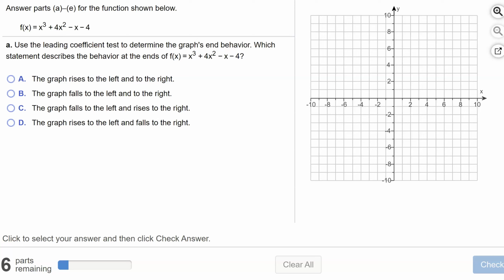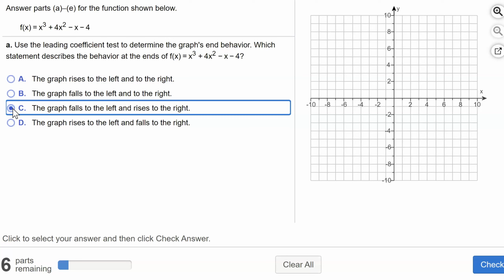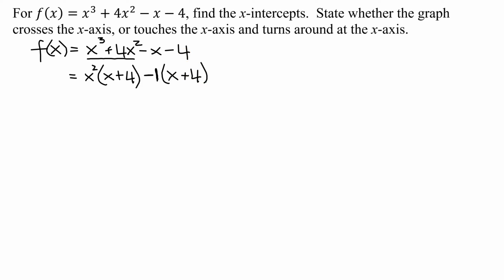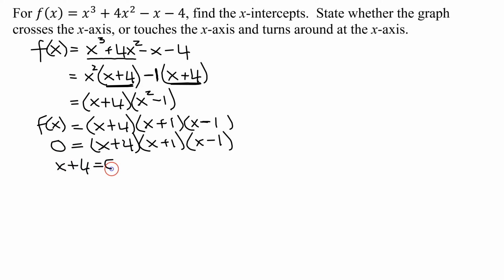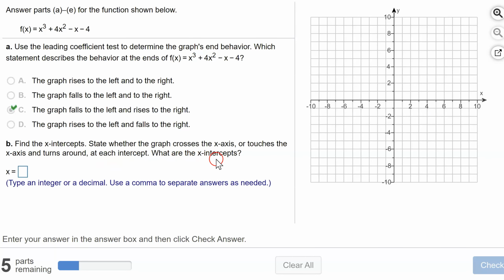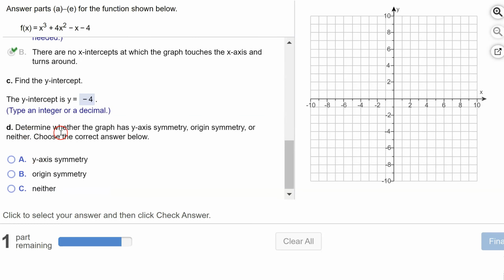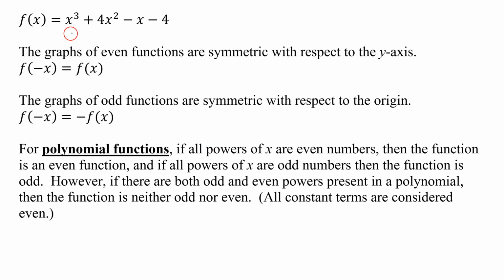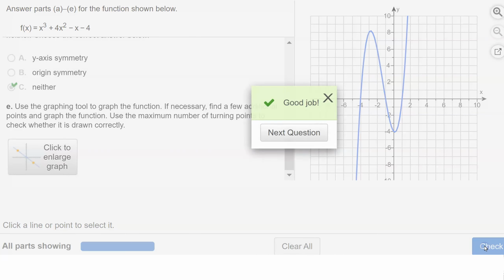MyMathLab: Cubic Polynomial (Zeros, Behavior at Zeros & Ends) 4-Point Cubic Tool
This is a problem from MyMathLab.  The polynomial function f(x)=x^3+4x^2-x-4 is given in standard form.  The degree and leading coefficient are identified and used to determine the end behavior of the graph.  The polynomial is then factored using factoring by grouping.  The zeros (x-intercept) are found by setting f(x)=0.  The multiplicities of the zeros is used to determine the behavior of the graph at each x-intercept.  The y-intercept and the symmetry of the function are found.  Finally the graph is drawn in MyMathLab using the 4-Point Cubic Tool.  The 4 points are the three x-intercepts and the y-intercept.

Timestamps:
0:00 Introduction
0:20 End Behavior
1:45 Find Zeros (x-intercepts)
2:39 Factor by Grouping
5:27 Behavior at Zeros
7:02 y-intercept
7:38 Symmetry
9:28 4-Point Cubic Tool